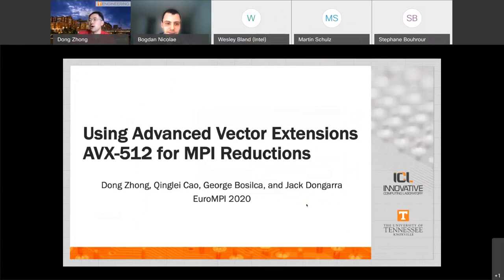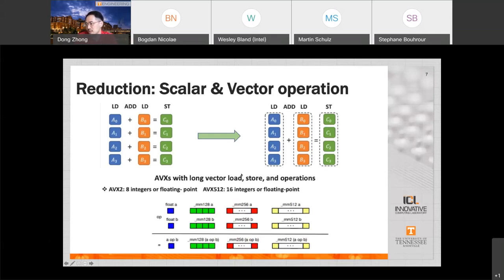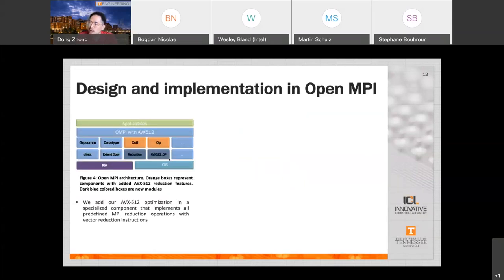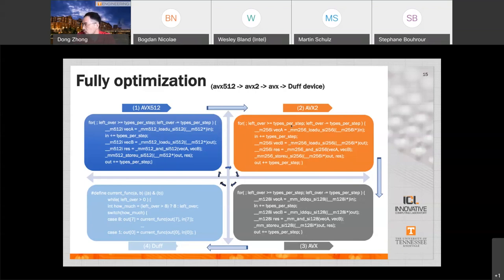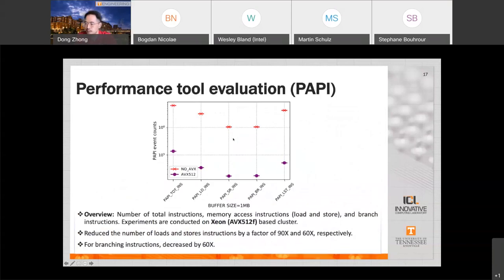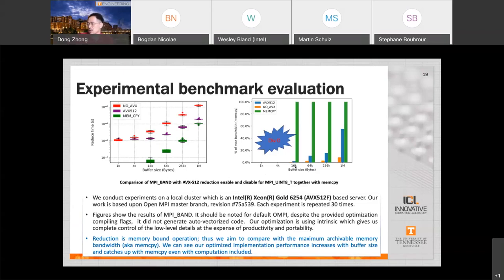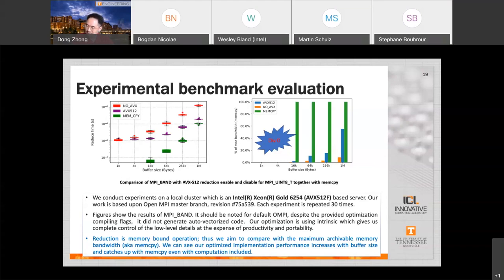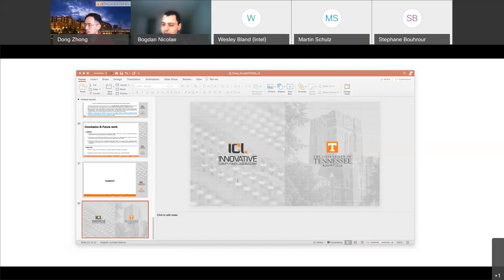Using Advanced Vector Extensions AVX-512 for MPI Reduction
EuroMPI/USA 2020 - Paper presented by Dong Zhong, University of Tennessee, Knoxville.